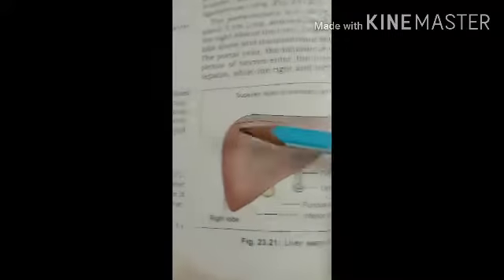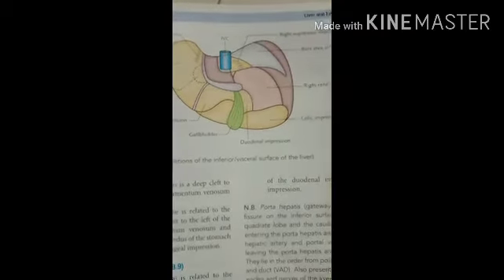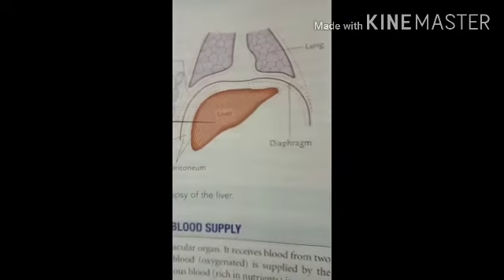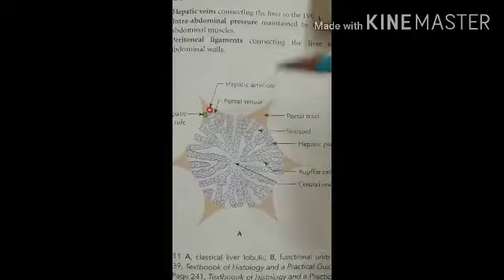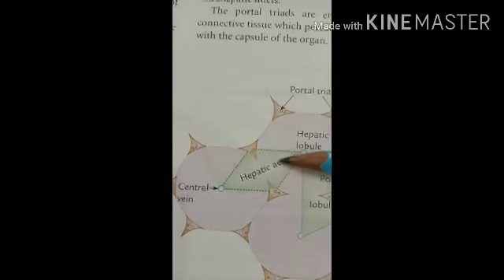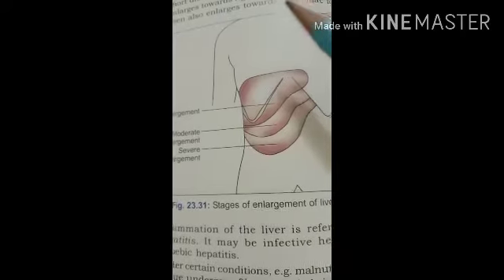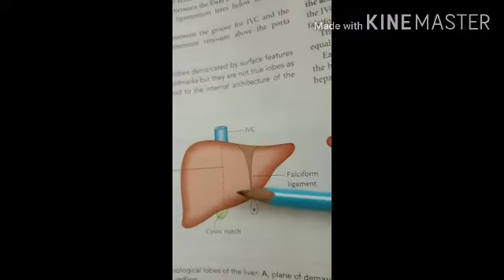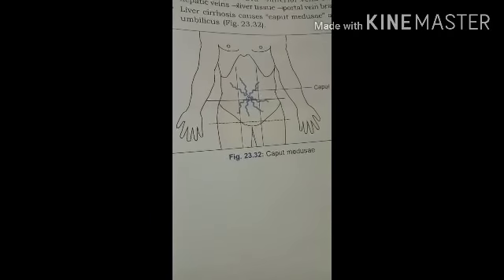Liver -Part 2